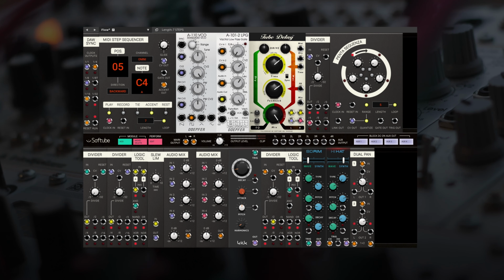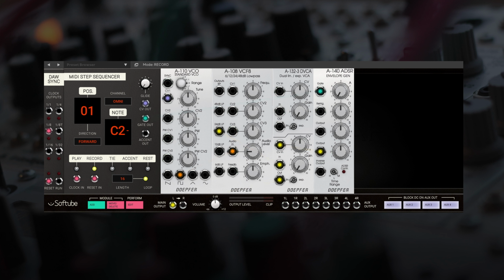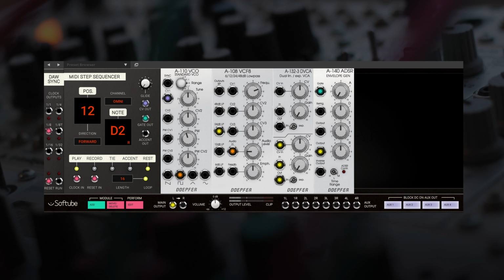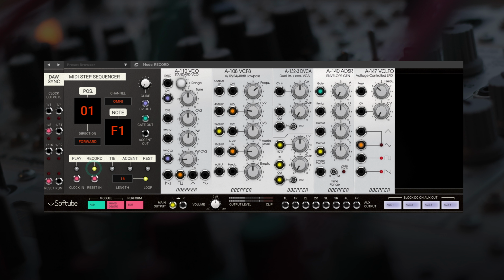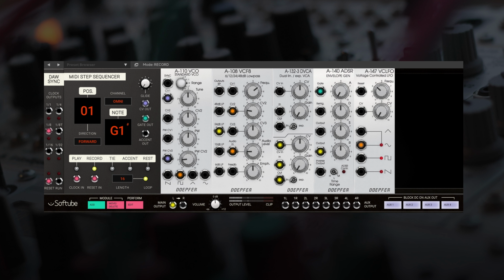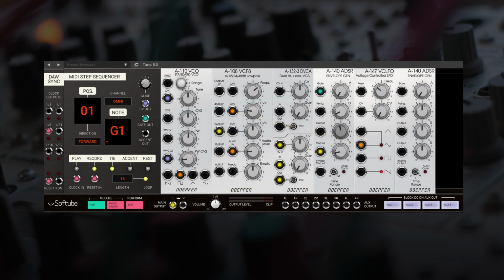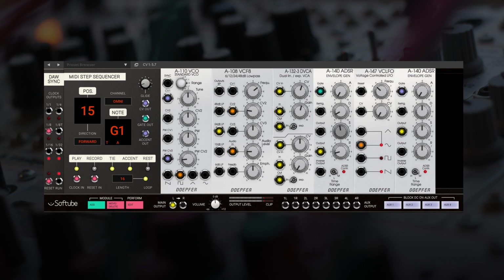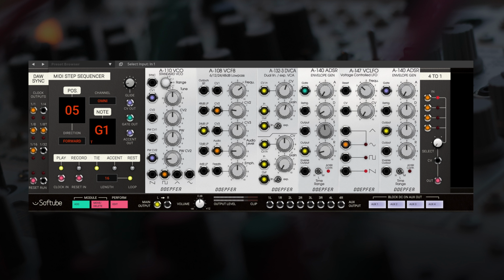MIDI Step Sequencer Walkthrough – Build It With Modular – Softube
Learn how to build your own patches, from scratch to screeching

✮ Softube Modular is all about imagination and limitless creation. Here's a few examples of how we use Modular both as a powerful instrument, a versatile effects processor, and everything in-between. ✮